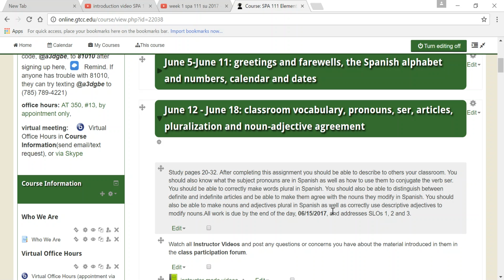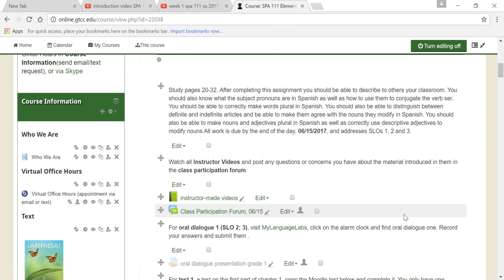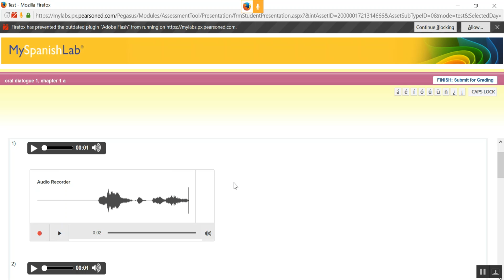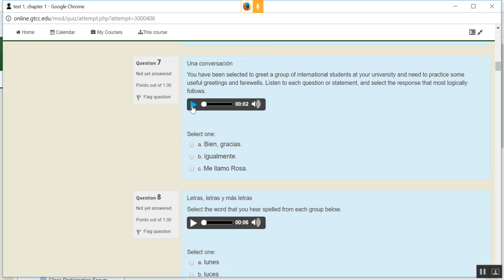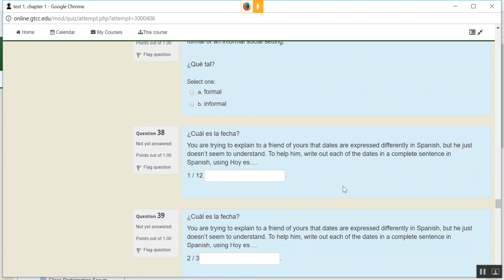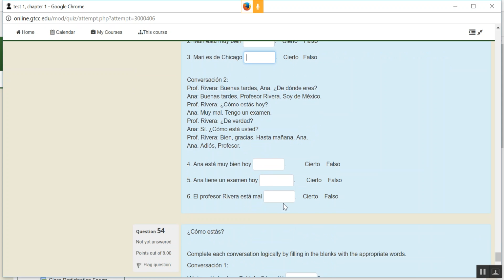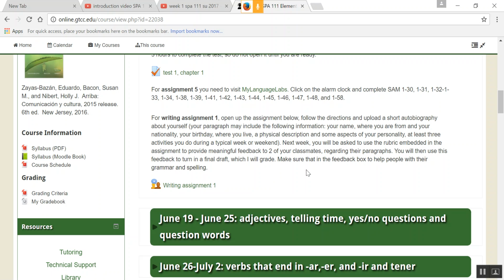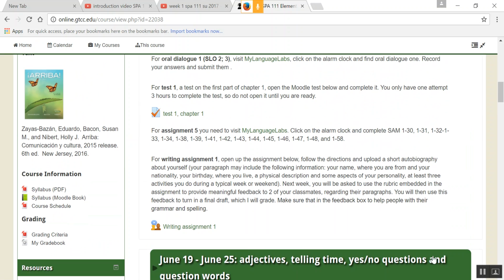week 2 spa 111 su 2017